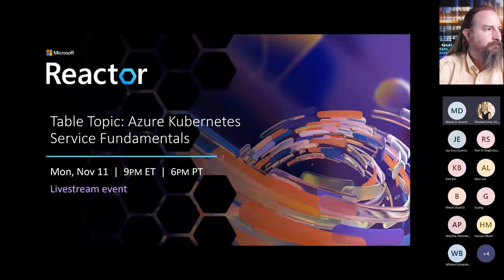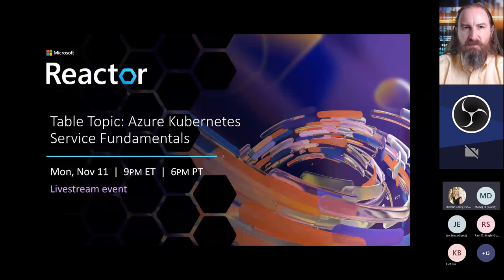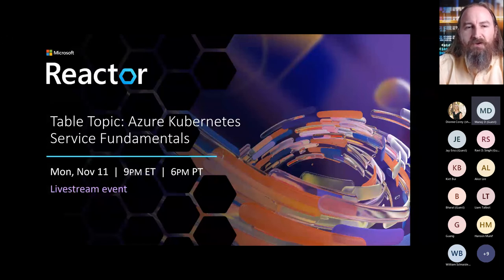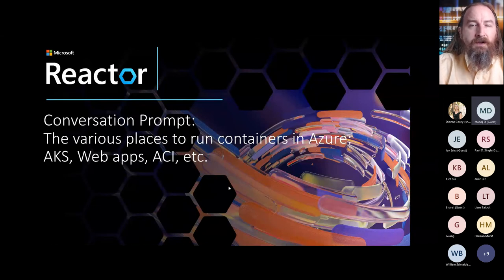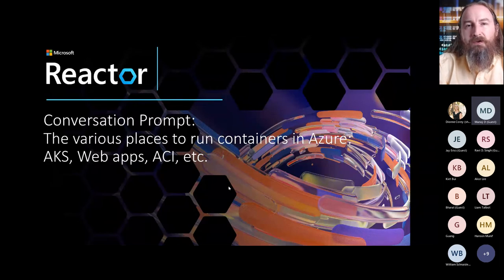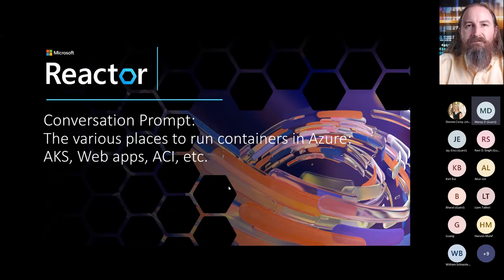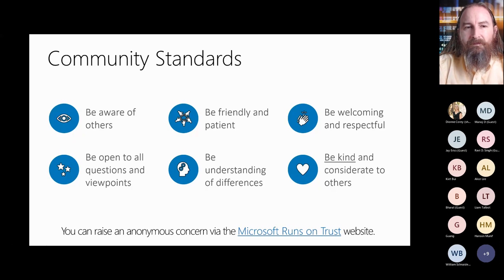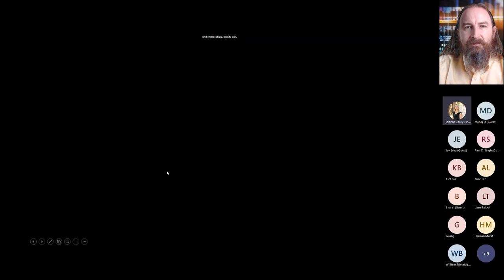Azure Kubernetes Service Fundamentals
Join Microsoft MVPs to talk about how to design and configure an Azure Kubernetes Cluster by considering top 7 key factors. Please join us for this 25 minute conversation and come away with practical knowledge you can take to the field.

Speakers:
Rob Richardson, Principal, Richardson and Sons, LLC
Rob Richardson is a software craftsman building web properties in ASP.NET and Node, React and Vue. He’s a Microsoft MVP, published author, frequent speaker at conferences, user groups, and community events, and a diligent teacher and student of high quality software development. You can find this and other talks and follow him on twitter at @rob_rich.

Roy Kim, Azure Cloud Engineer, Gore Mutual Insurance
Independent consulting with competencies in solutions architecture, advisory, technology leadership, developer team lead, project coordination, systems performance, infrastructure, security and systems architecture. I take the initiative to execute on multiple roles to deliver a project with high performance. I demonstrate deep expertise with SharePoint, .NET, JavaScript, BI development and Azure cloud services.

Shashank Kanojiya, Microsoft Student Ambassador

[eventID:14806]